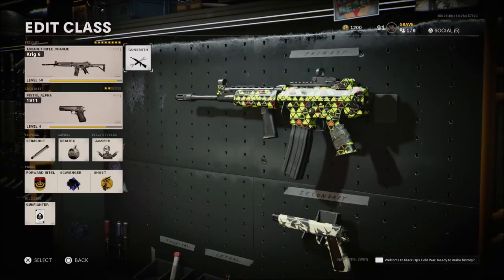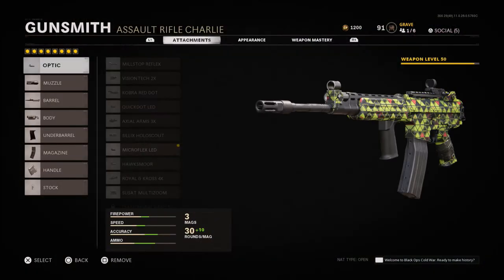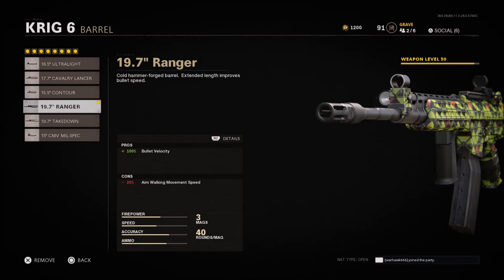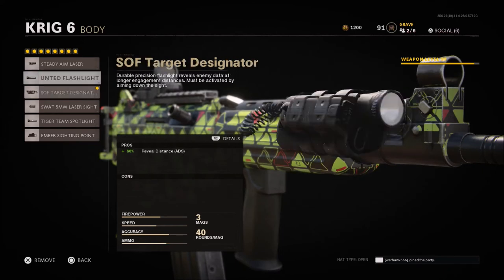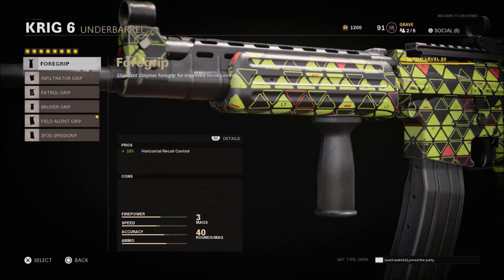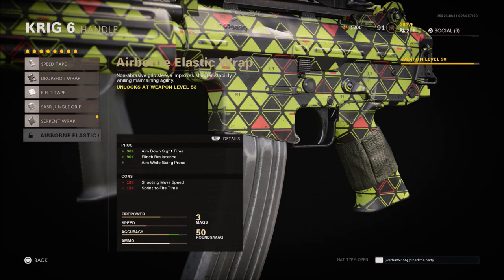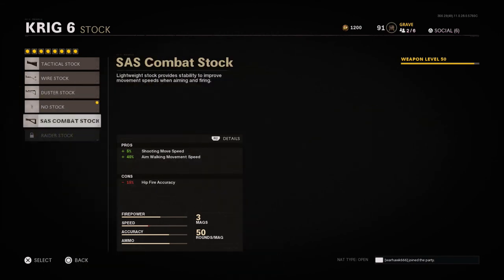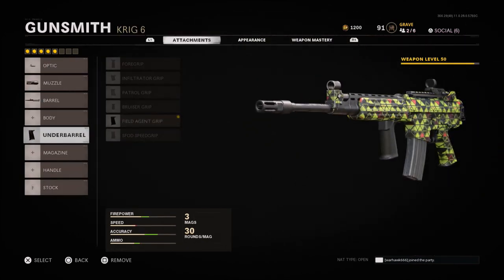Best Krig 6 Class Cold War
In todays video I will show you a great class setup for the krig 6. This class shoots straight and is fun to use.